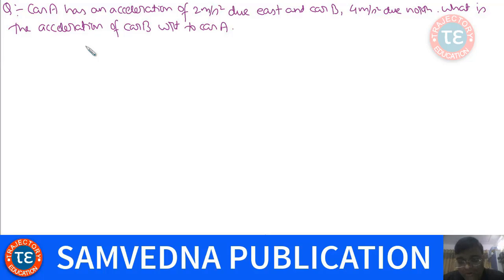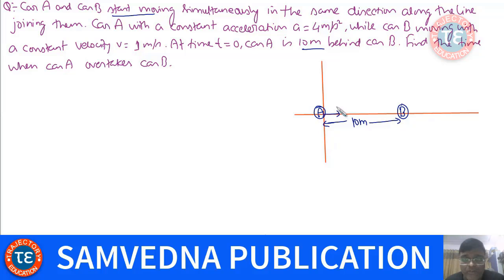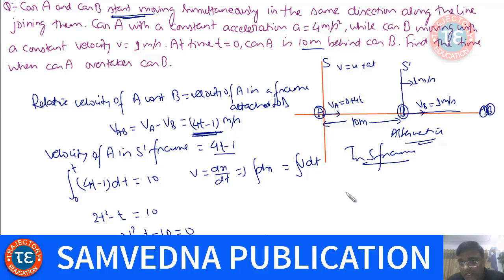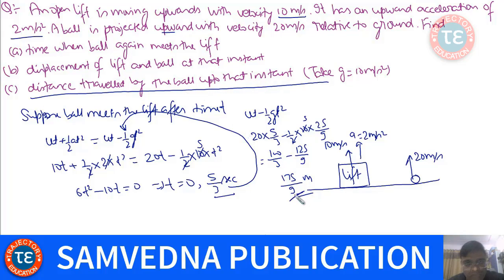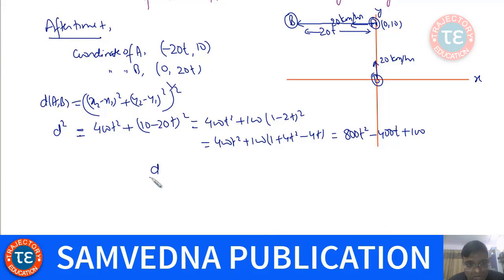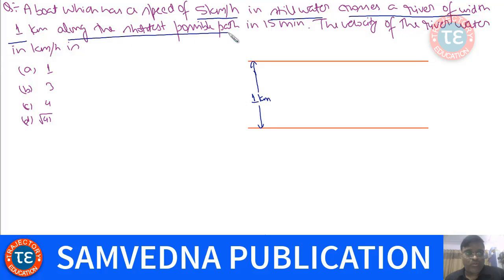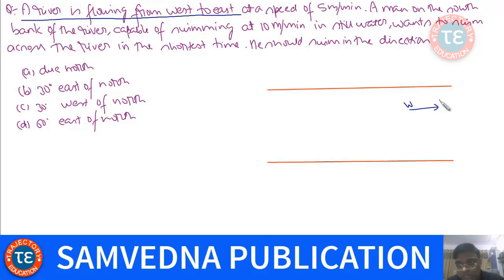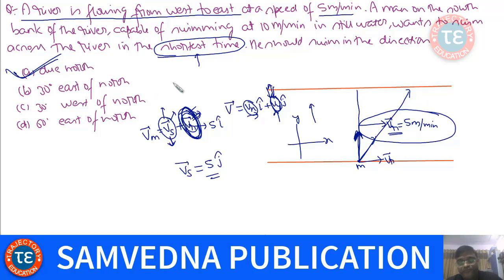PROBLEMS ON RELATIVE VELOCITY